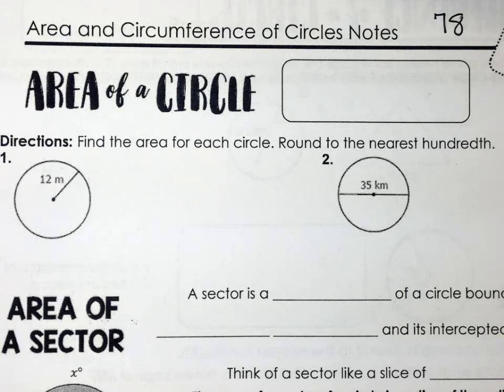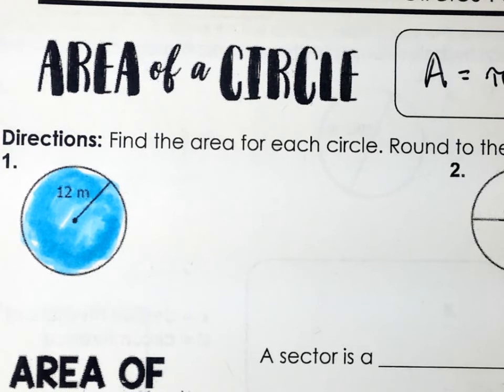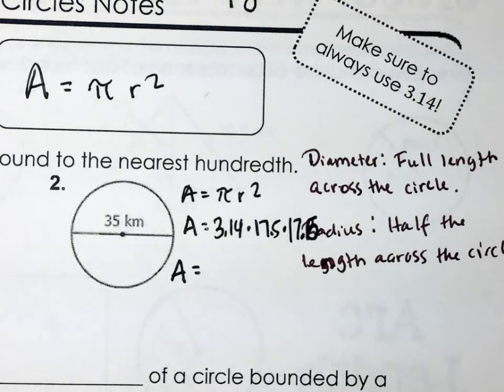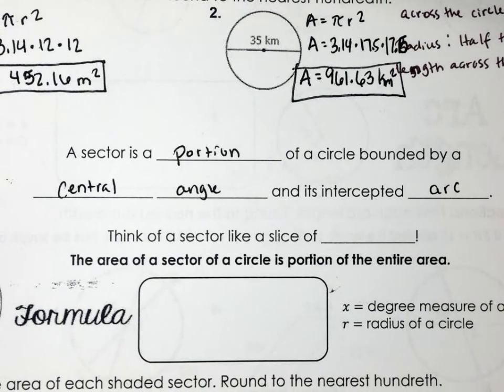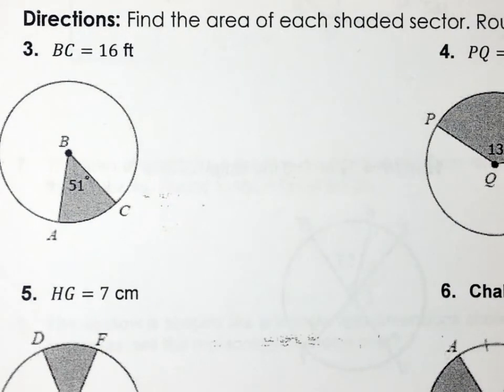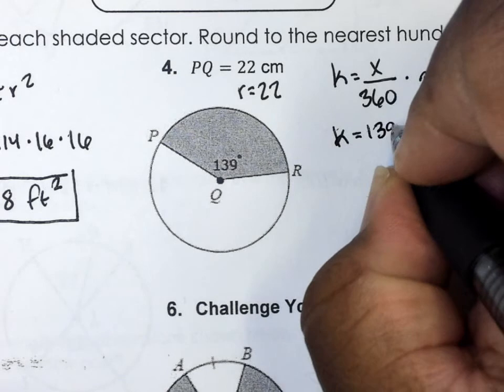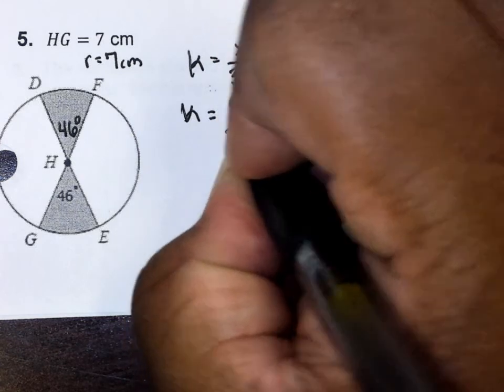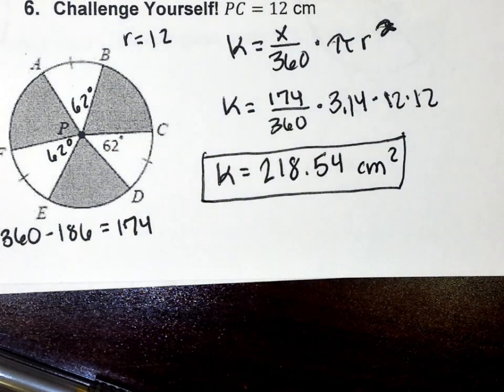Area and Circumference of Circles Notes Part 1 01.23.20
Area and Circumference of Circles - Area of a Circle and Area of a Sector